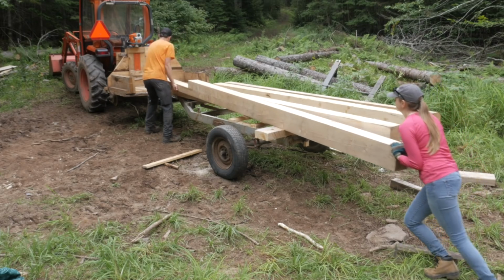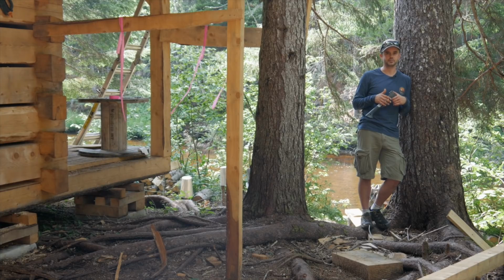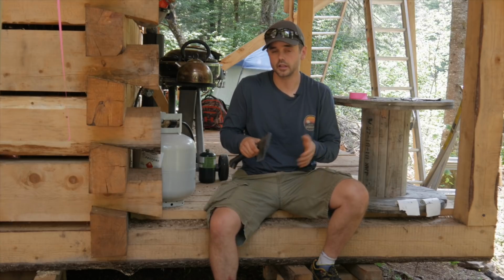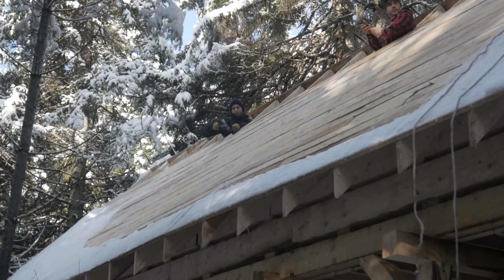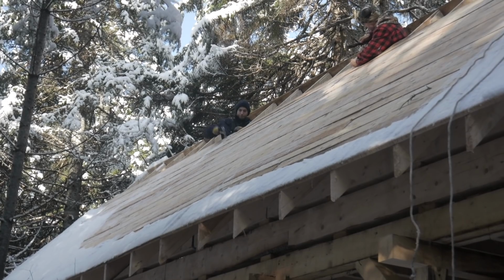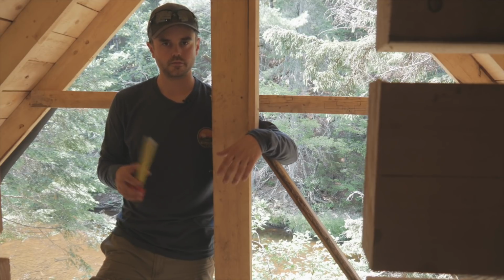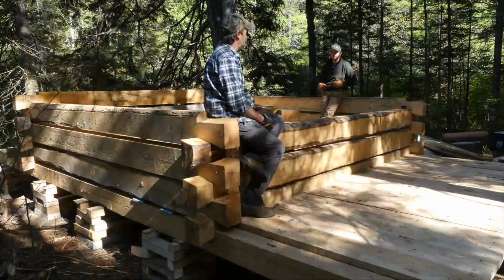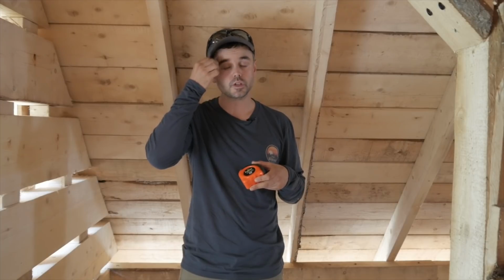Surprising Things I Learned Building a Dovetail Log Cabin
We are a third of the way through summer, and the cabin continues to move forward. I wanted to make a video to talk a bit about my reflections, what has surprised me, what I have been doing, where I am at and where I am going with this cabin build.

If you liked this video here are a few others you may find interesting
- "Why The Gaps" - Here I explain the reasons for the gaps and some history of why they were left in cabins in the past.